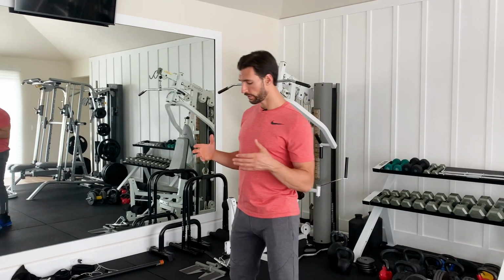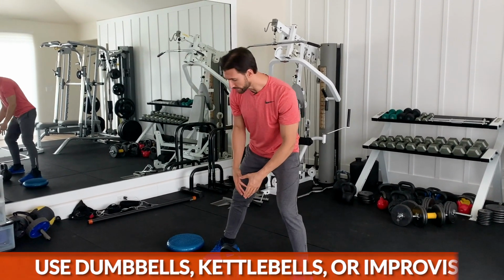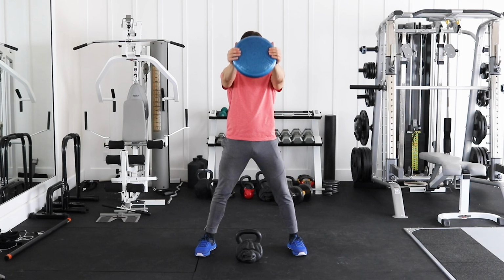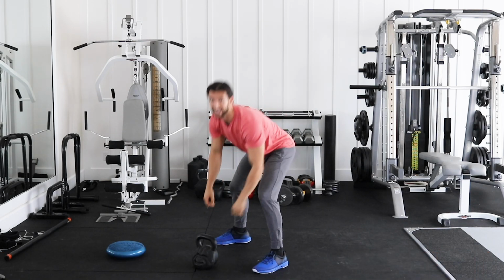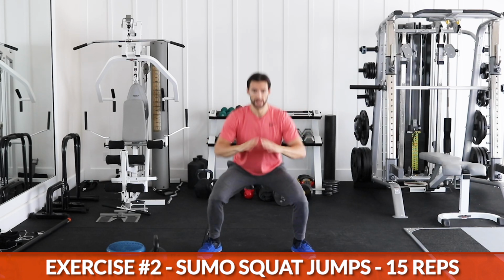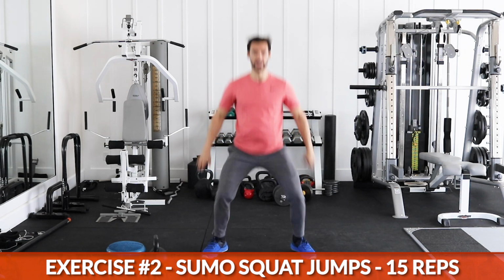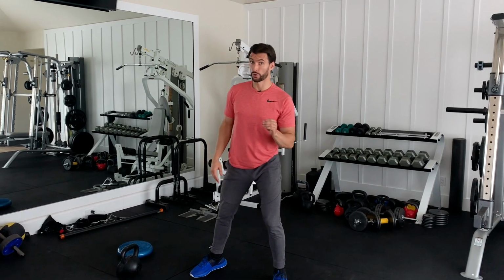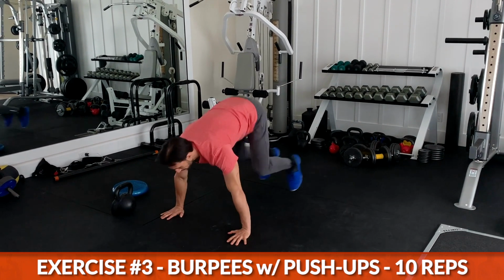Holiday HIIT Challenge: "The 25-15-10 Workout"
Our Holiday HIIT Challenge: "The 25-15-10 Workout" will kick your butt in 30min!

During the holidays, there are MANY temptations. You're surrounded by great food, drinks, and spending a lot of time with family and friends. It can be hard to stay committed during the holidays. It can be especially hard to exercise during the holidays. That's why we've created this special holiday season workout. You can do this quick HIIT workout with minimal equipment to avoid the holiday weight gain.

For this Holiday HIIT Workout, all you need are three simple metabolism-boosting exercises. Do as many rounds of this quick HIIT workout for beginners as possible in 30 minutes to complete your workout.

Holiday HIIT Workout (30 min)
#1 (0:38) Swings - 25 Reps
#2 (1:47) Sumo Squat Jumps - 15 Reps
#3 (2:37) Burpees with Push-ups - 10 Reps